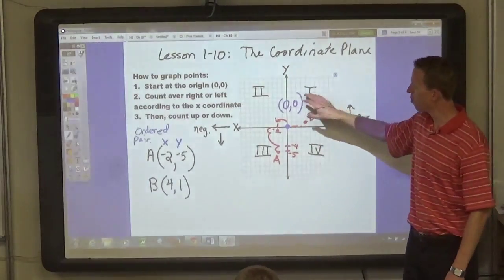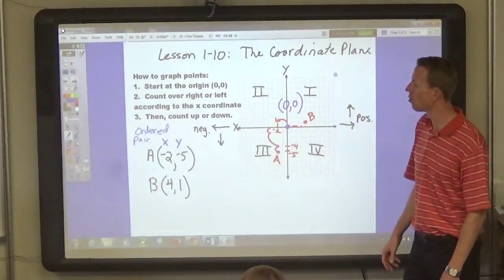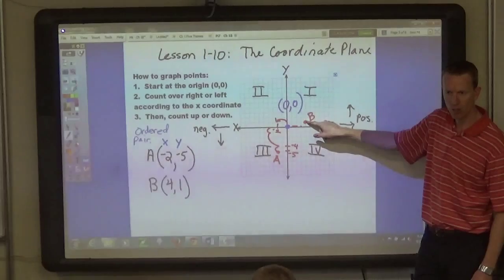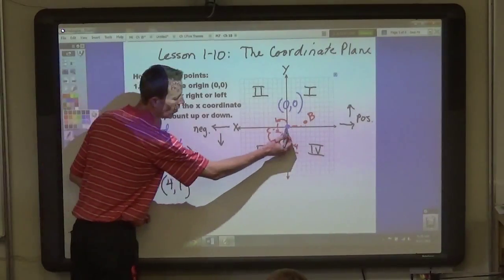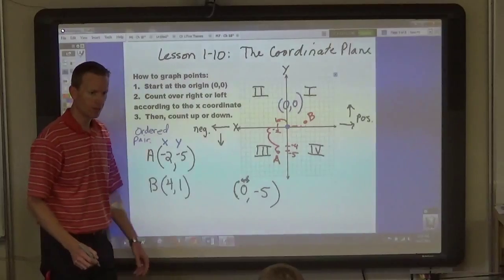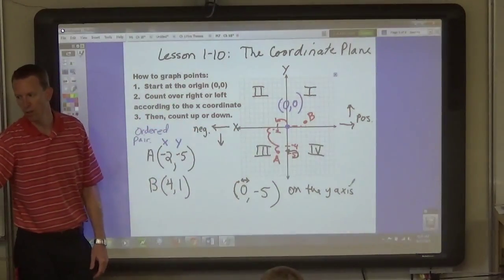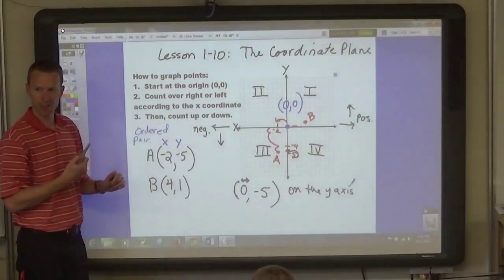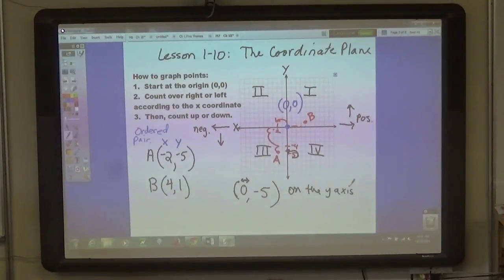M7 Lesson 1 9 Coordinate Plane